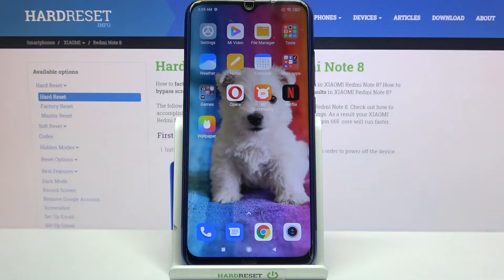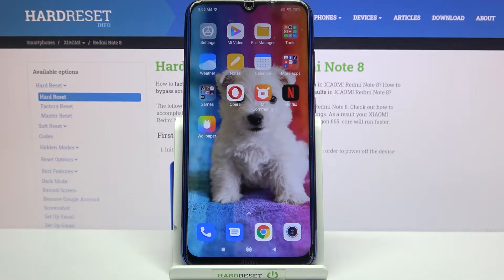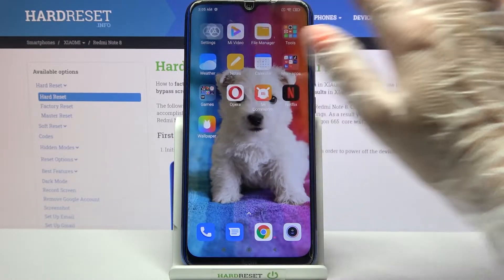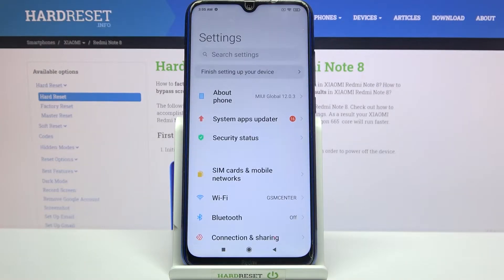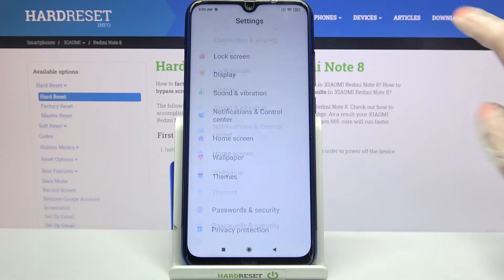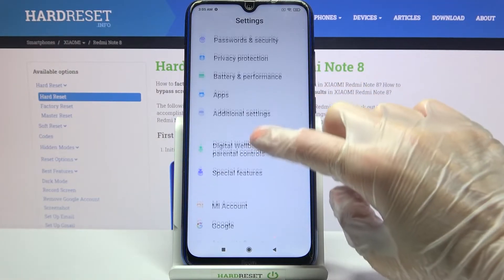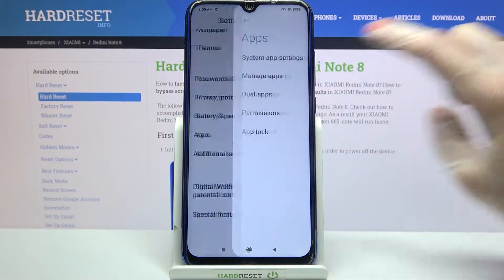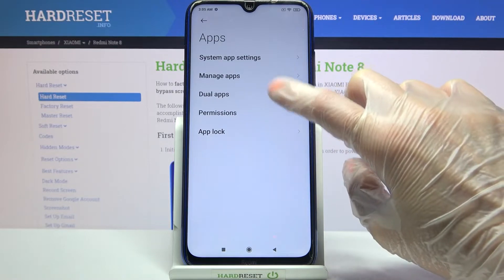How to Clone Apps on XIAOMI Redmi Note 8 // Dual Apps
The system on your XIAOMI Redmi Note 8 smartphone provides you with an awesome feature that is called Dual Apps. It allows you to clone and duplicate apps on your XIAOMI Redmi Note 8 device. Therefore, if you would like to create two separate instances of a single app, we are humbly inviting you to view this video. Please enjoy!

How to set up dual apps on XIAOMI Redmi Note 8? How to duplicate apps on XIAOMI Redmi Note 8? How to create 2 separate app instances on XIAOMI Redmi Note 8?